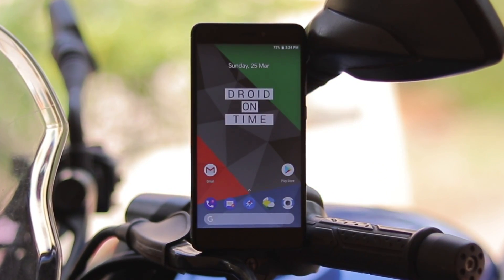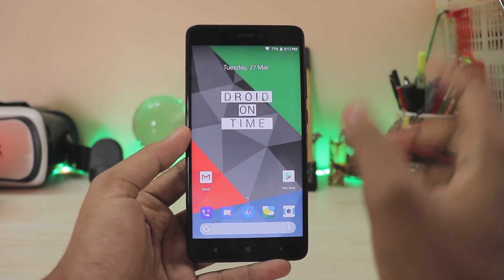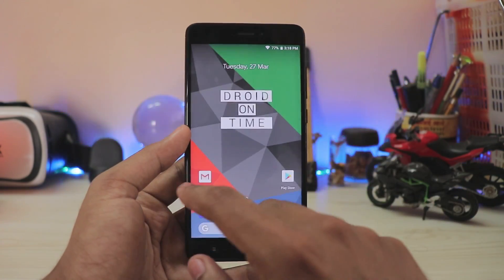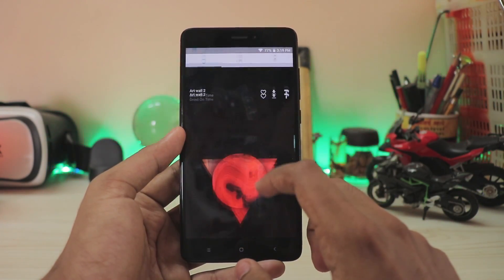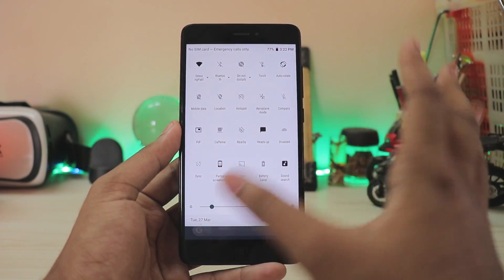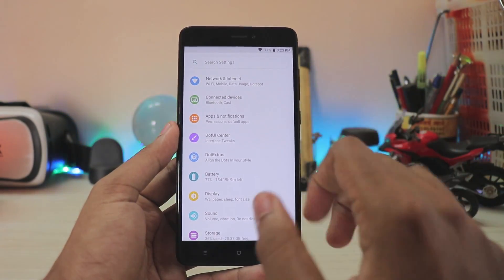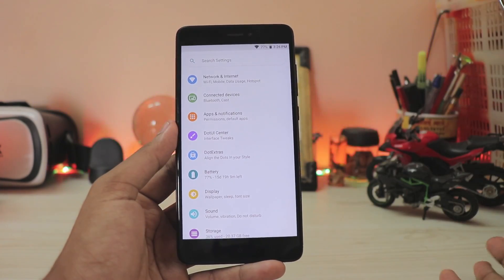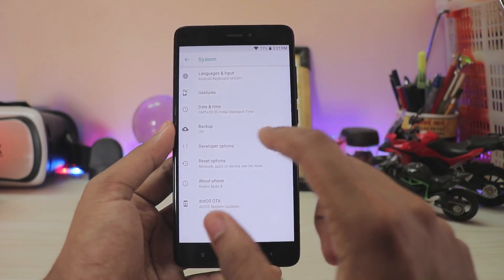DotOS 2.1 (8.1.0 Oreo) Rom Review